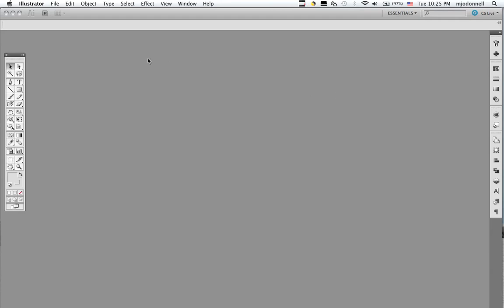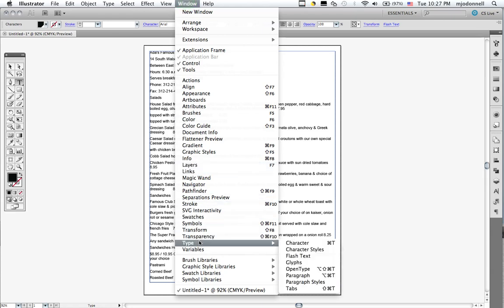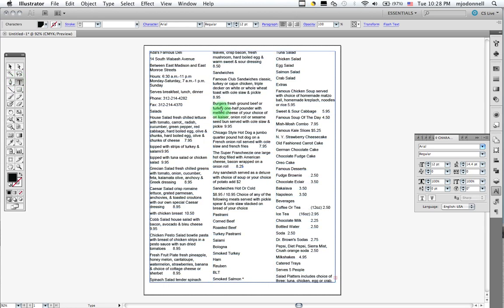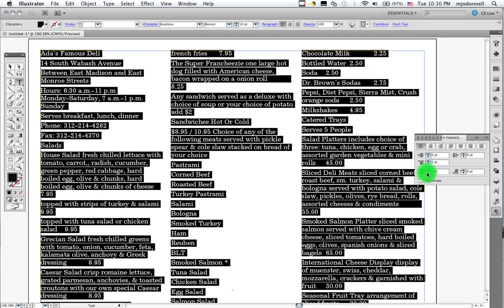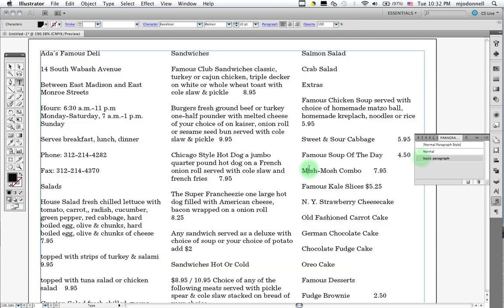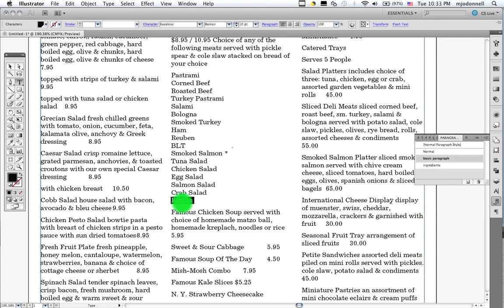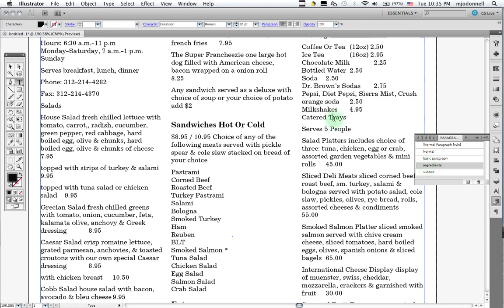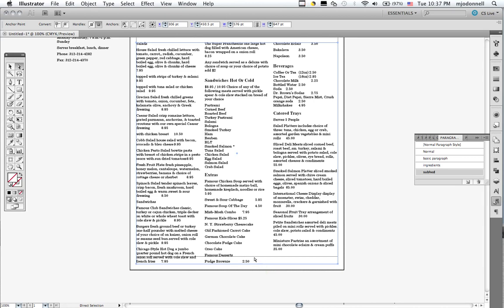Illustrator Lesson 7: Using type in Adobe Illustrator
IN this lesson, we learn how to place type in columns, format the type and record our formatting as paragraph styles.